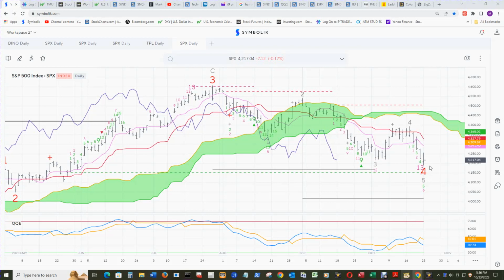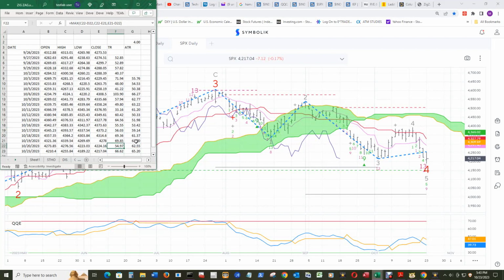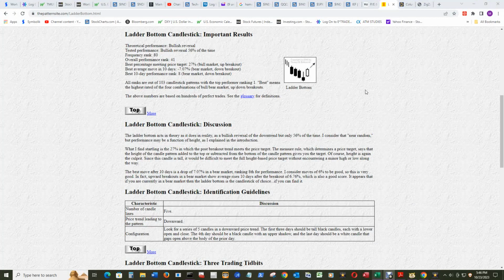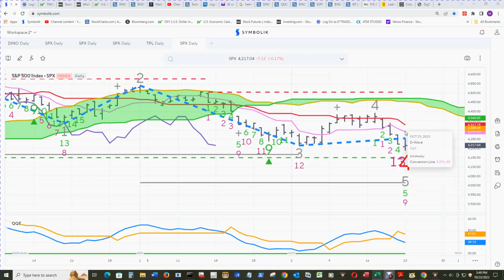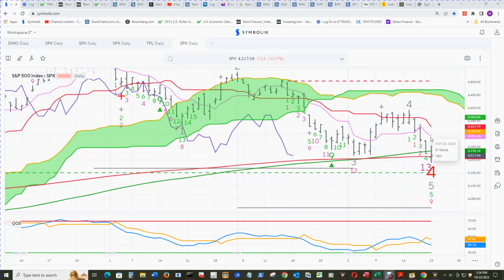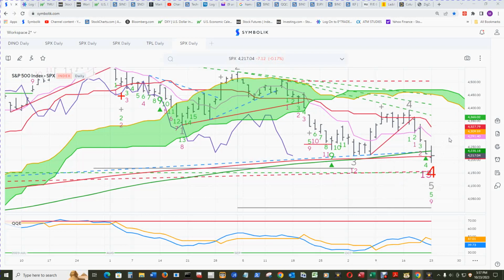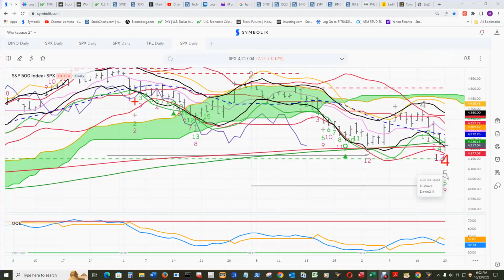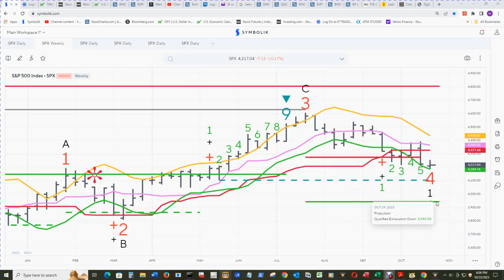605 DLY & WKLY $SPX (w-Identical Three Crows Update)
2:56 Skip to the Identical Three Crows update 11:39 WKLY $SPX MOMO DN Q&C? Companion video to videos